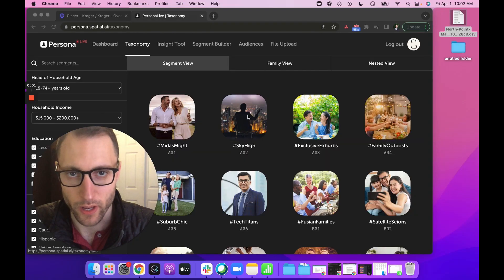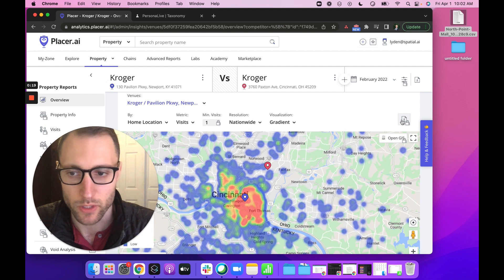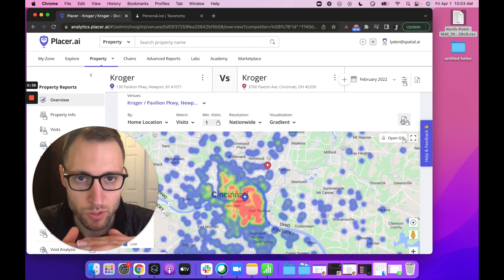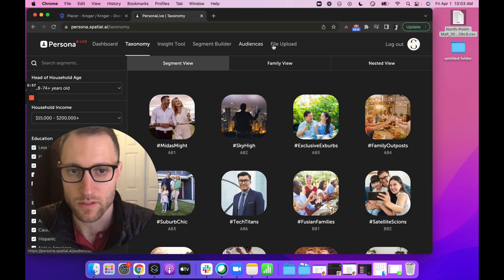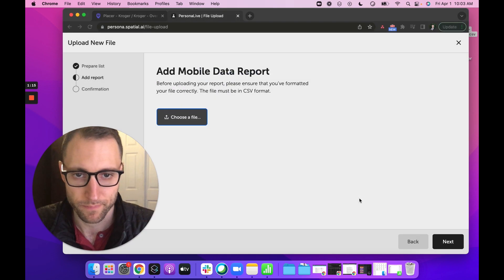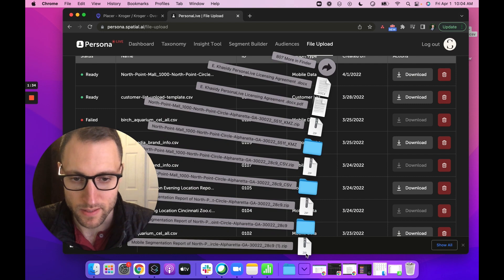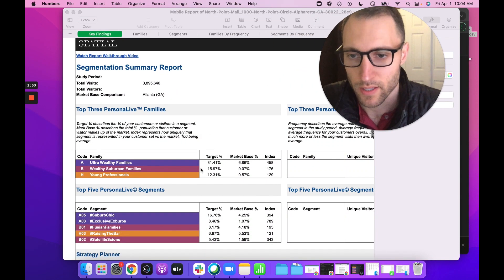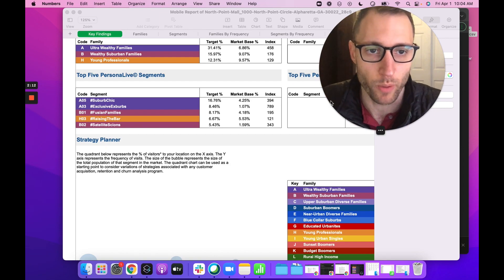Append segments to a Placer.ai report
Learn how to upload a mobile foot traffic report from Placer.ai to PersonaLive. Download the resulting segmentation report to analyze your visitors and uncover rich insights.